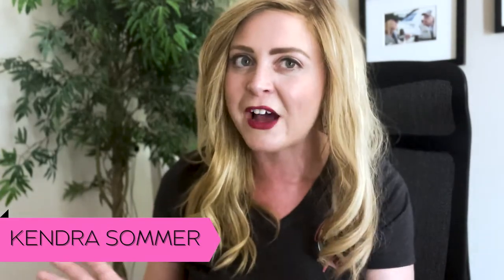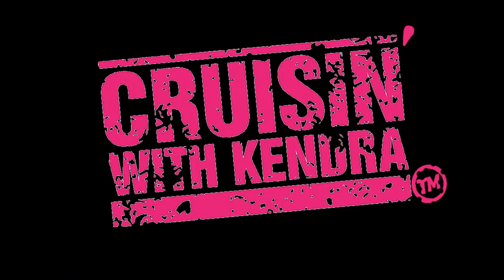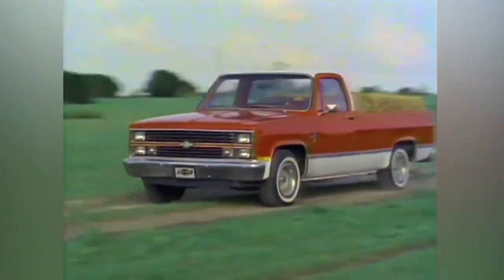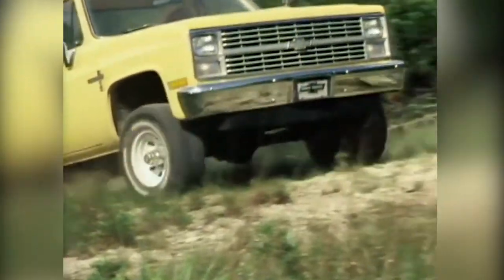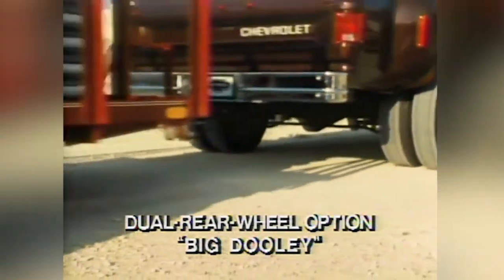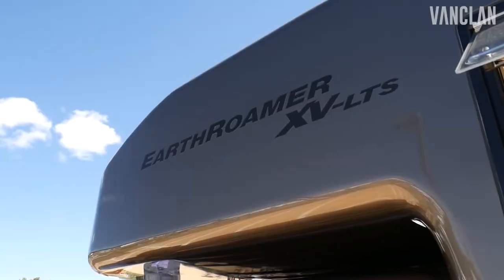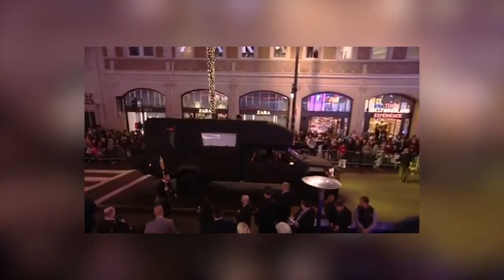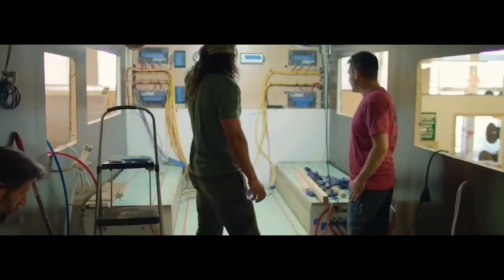A $1,000,000 Truck?!: Which Aquaman Star Lived In This Truck?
Cruisers!
Today we are discussing the hottest vehicles in the Hollywood Mega Hit Aquaman!

In fact, one film star is rumored to have lived in this 1 million dollar rig!

ABOUT CRUISIN WITH KENDRA
Cruisin With Kendra started when Kendra Sommer quit her news reporter job to cover the automotive industry.
Cruisin With Kendra is our day in the life series that documents our adventures in the automotive and marine industries.

Aquaman is the property of Warner Bros and DC Comics